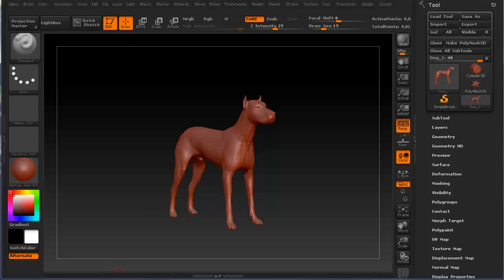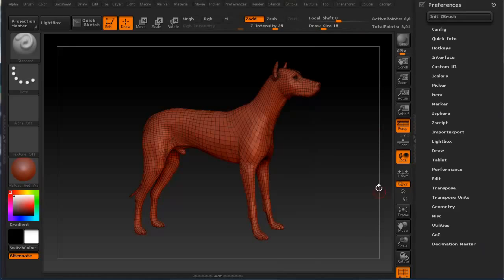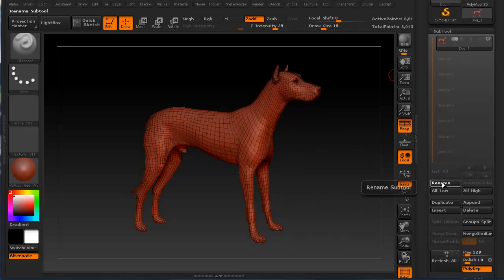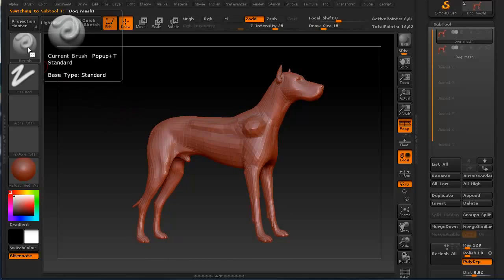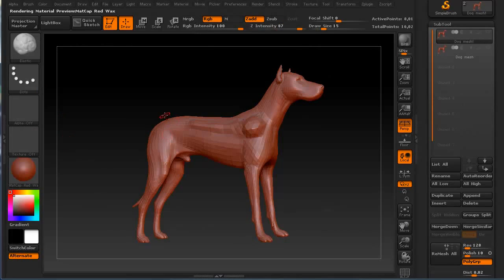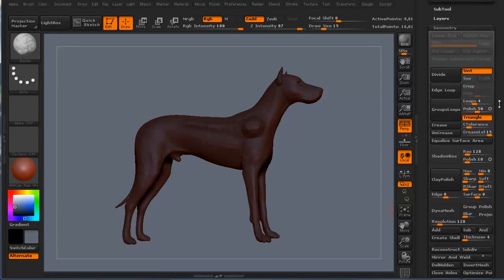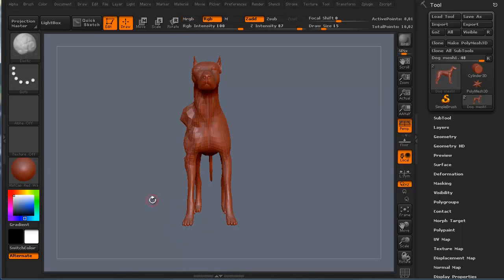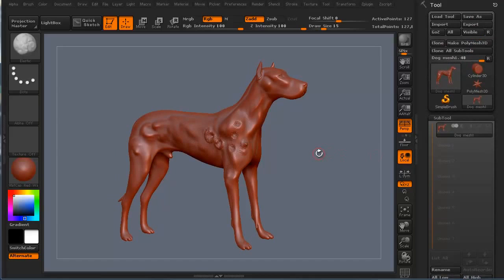CGI 3D Tutorial : "UI Elements in ZBrush" - by 3dmotive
Check out another 3D introductory tutorial where you"ll quickly learn the ZBrush interface and viewport and examine how to dock palettes, change background colours, and explore various hidden sub-palettes!

High Quality Training by Game Industry pros! Check them out at 3dmotive.com! 3dmotive is your one-stop shop for 3d and video game art and animation tutorials.